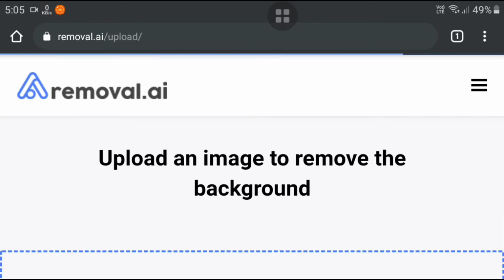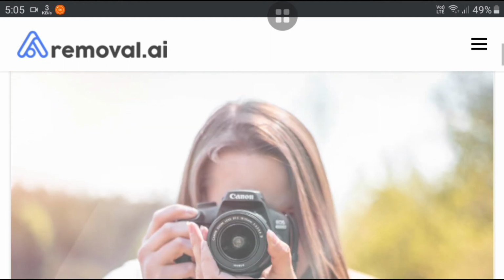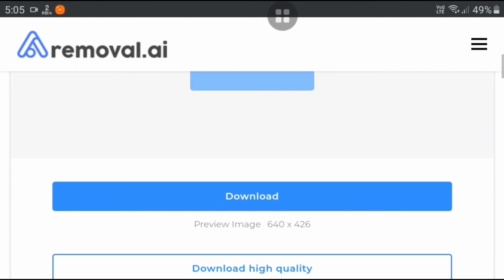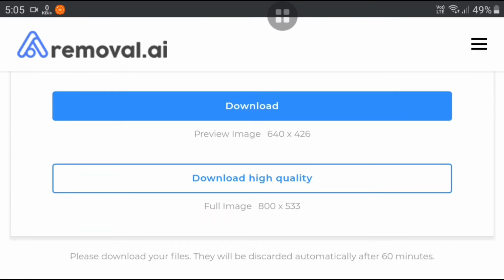How to remove background in easy way|Top 5 underrated websites |tips and tricks |2021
Easy way ro remove background in pictures using top 5 editing websites
removal.ai
remove.bg
Remove the unwanted background of an image could be tricky, especially for image editing beginners. Bgeraser is a free online AI-based background removing tool. This tool adopts deep machine learning technology to remove the background of the image automatically. The first thing you need to do is to open the official website of Bgeraser. Then, upload the image you want to edit with the dimension of Max Size 2MB, Max Dimensions 700*700. The next step is to click ‘Start’ to start the process. After a few seconds, download the result. Now, you will get the outcome imageAutoclipping does automatic background removal in order to allow recreation of photos for other uses. It provides a space, called an Artboard, where the finished images can be dragged into and place decorations and text layers. Using the online editor is free but users will have to pay for downloading the edited images. They offer 5 free downloads for non-commercial use but the next downloads will be charged, depending on the purchased subscription. You may choose to pay for $9.99 for a monthly download of up to 300 images or a no-subscription account for up to 200 downloads at $ 14.99However, you need to purchase using credits if you want to obtain the high quality image resolution. You can choose Pay as you go options starting at 10 Credits for $4.99 (at 50¢/image) upto 1000 Credits for $29.99 (at 3¢/image).Remove image background instantly with PhotoScissors automatic background removal tool. Then replace the background with a transparent, solid color or another background image. This free online background remover is intended for e-commerce, product photos and media images. Low resolution photos are free to download.to Removal.ai. For instance, the 40 images package would cost $9.00 while the 75,000 images package is at $5,450.Another tool that closely resembles the technology behind Removal.ai is Remove.bg. It is effective in creating transparent backgrounds for images so that they will be easier to edit for other uses. Free version allows you to download 612 × 408 resolutions only.
Although it also uses AI technology, their subscription fees are higher compared to Removal.ai. For instance, the 40 images package would cost $9.00 while the 75,000 images package is at $5,450.
What a free background remover basically does is to remove or cut out any unwanted object or the whole background of an image. Photographers, online sellers, and e-commerce portals are the main industries where a free online background remover is essential.
There are many photo editing services providers that offer to remove background from image free of charge. Among these providers, only a few are able to produce professional-quality results.
Removal.ai is an innovative Artificial Intelligence technology used to remove background from images. The team behind Removal.ai is an established photo post-processing company, encompasses by experienced photo editors and retouchers.TOP 10 TOOLS TO REMOVE BACKGROUND FROM IMAGE FREE AND INSTANTLY